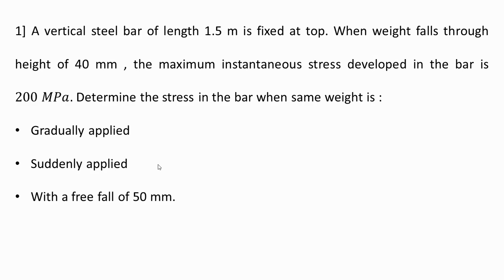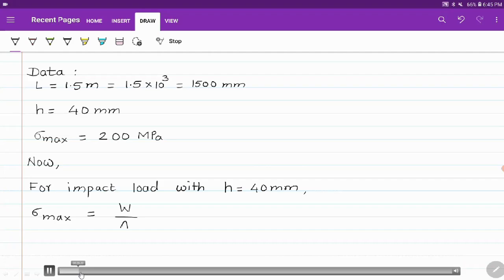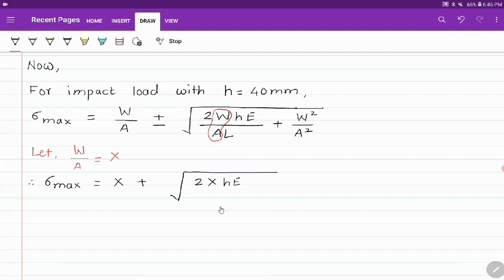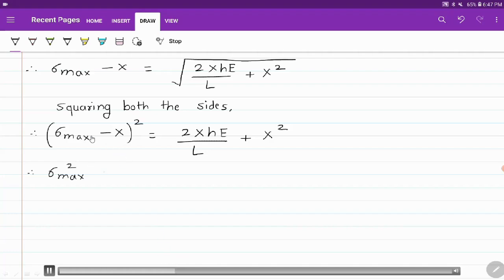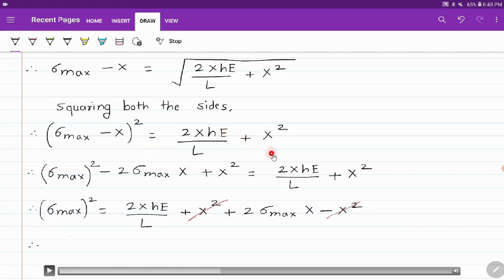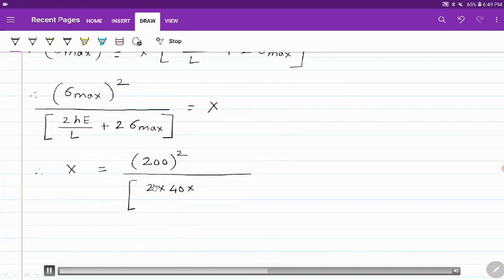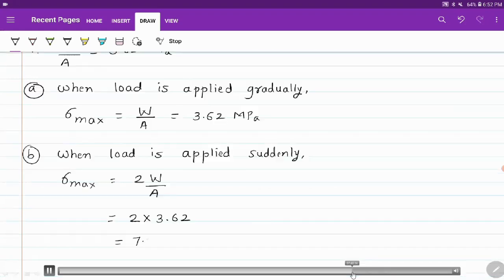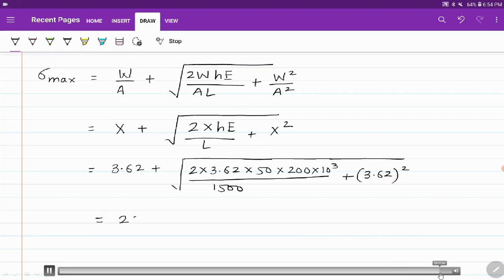Lecture 12 | A complete course on Strength of Materials | Strain energy & impact loading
This video will explain examples on Strain energy & impact loading .

strength of materials lecture,
question -12 on strength of materials,